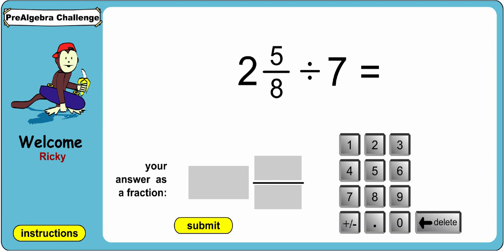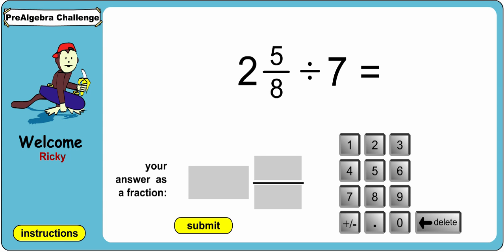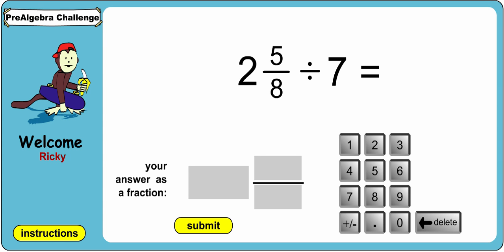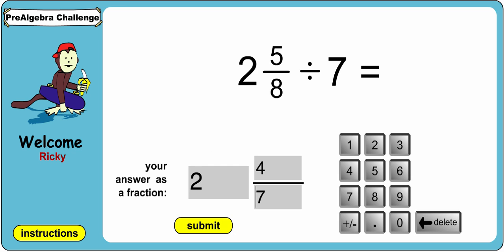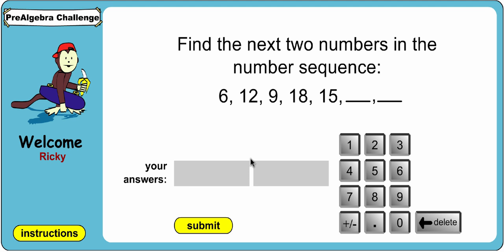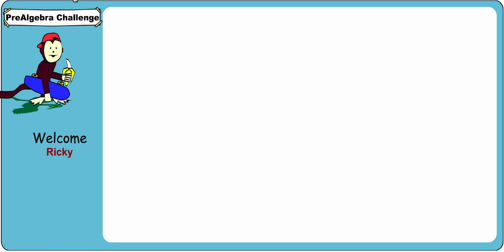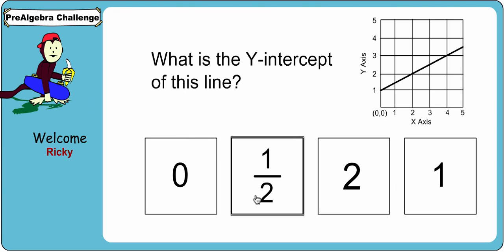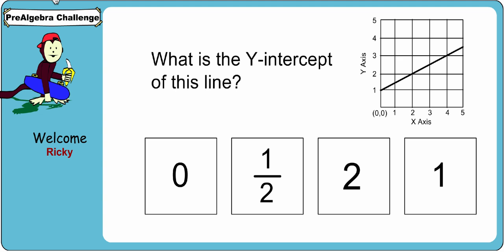DOMA PreA Student Interface Demo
This demo will show you how the DOMA Pre-Algebra assessment by Let's Go Learn looks and feels for a student.  The speaker will also explain how the adaptive logic works.